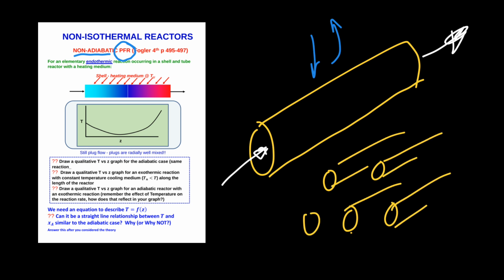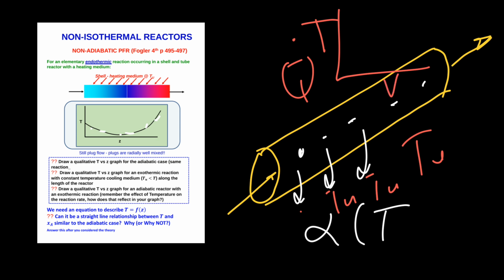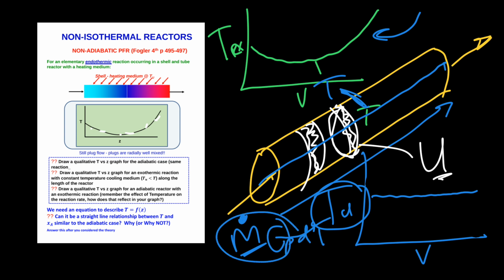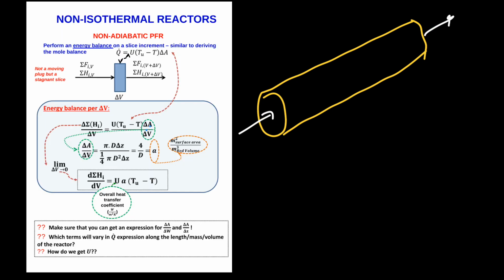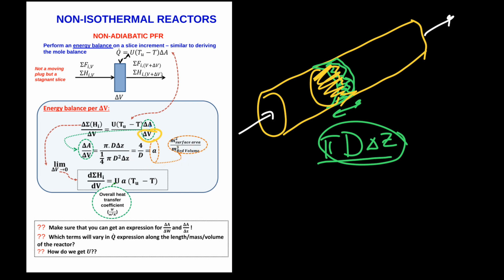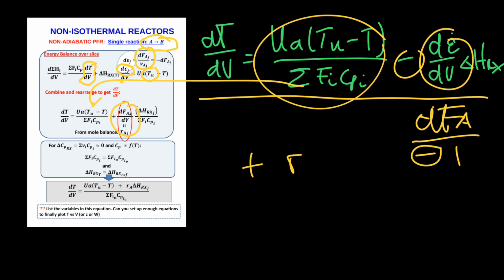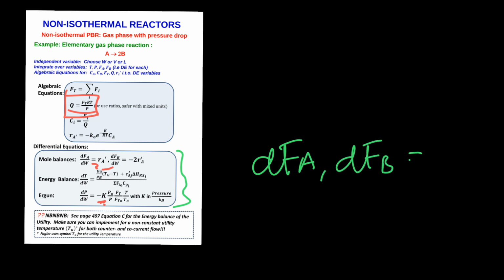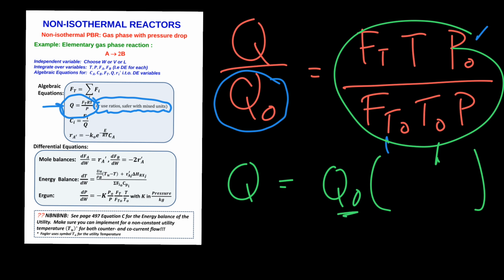Lecture 08 Theme5 Part5 nonAdiabaticPFR 1